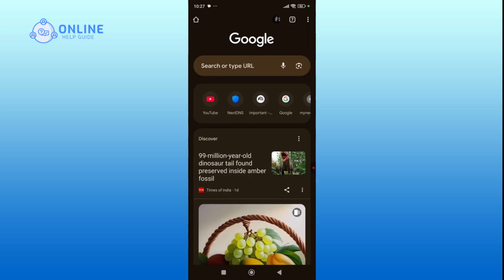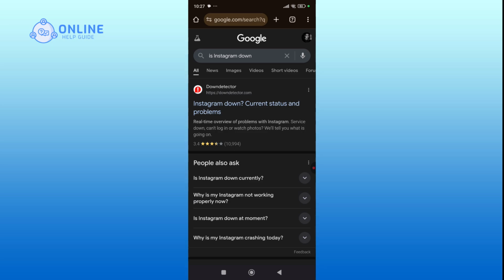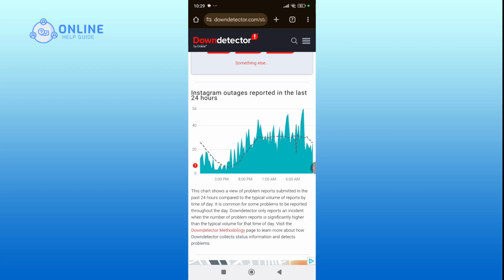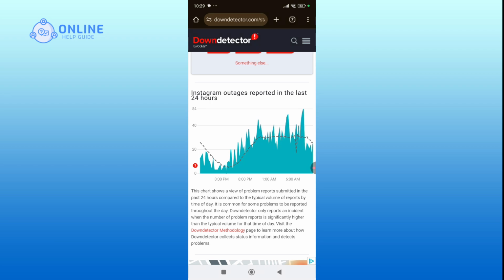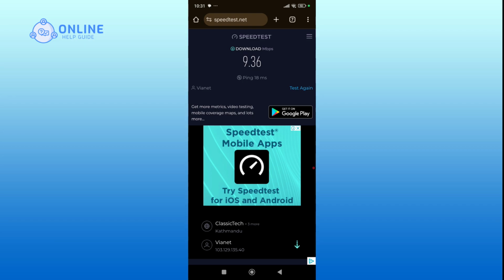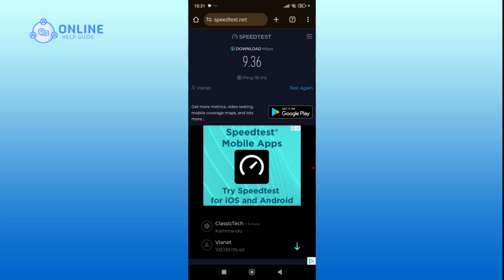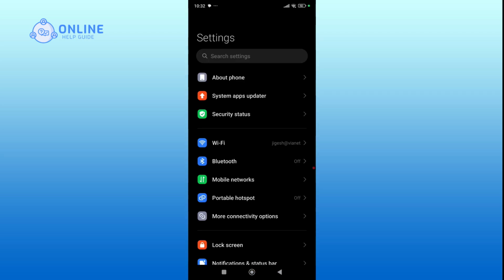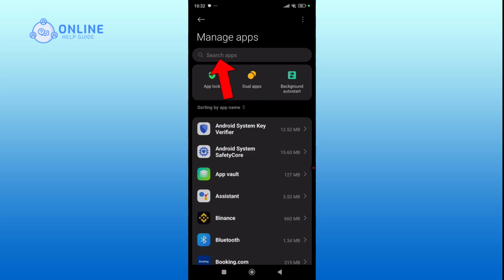What Does Ingress Timeout Mean On Instagram 2025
Encountering the "Ingress Timeout" error on Instagram? This video explains what this error means and how to resolve it. Learn about common causes like server issues, network problems, or app glitches, and follow step-by-step solutions to fix the problem and get back to using Instagram smoothly.